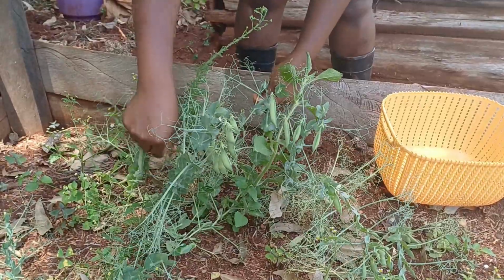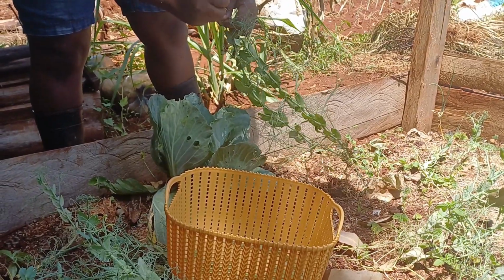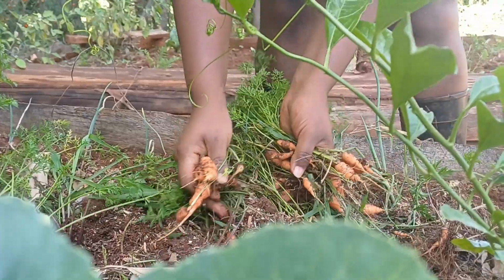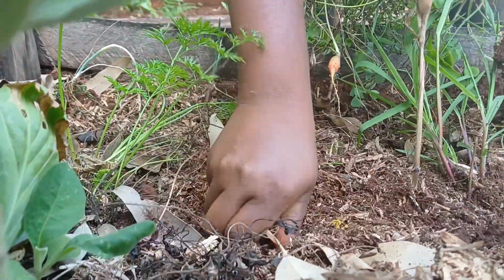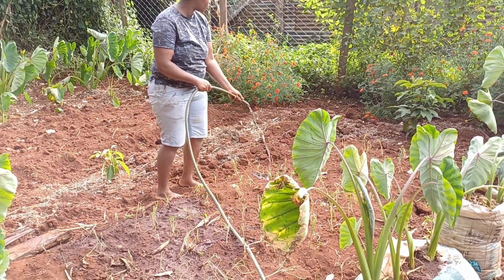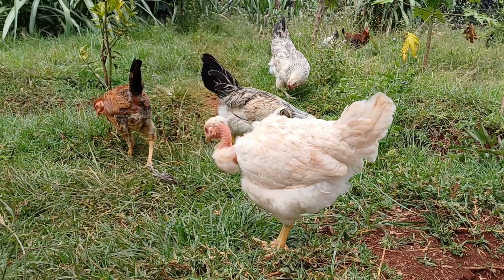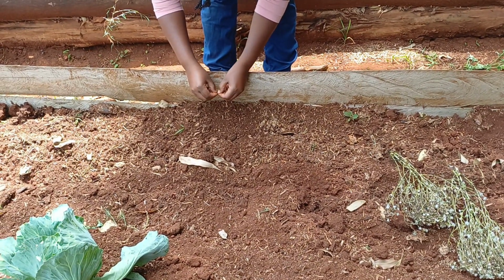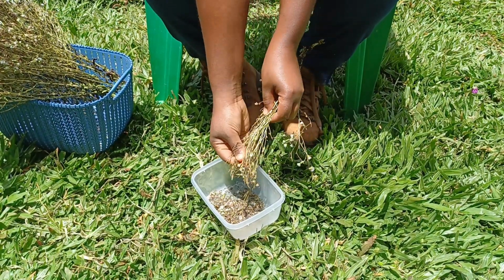A Day in the Life: Farm Chores. Planning for next season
In this video,we share some chores on the farm and activities we did to save some of our crops from the last season. We also sow some seeds for our new season with some of the seeds that we harvested from the farm.

Taraji eco farm channel offers something for everyone on the path to self-sufficiency. Learn valuable skills, discover hidden gems of knowledge, and find inspiration for your own journey.